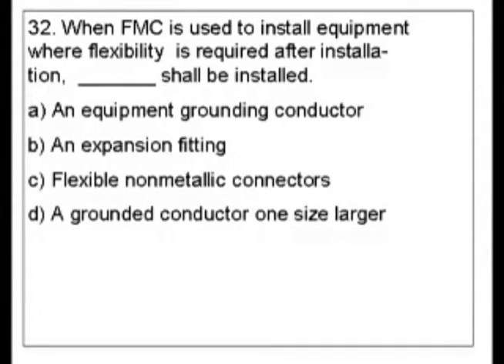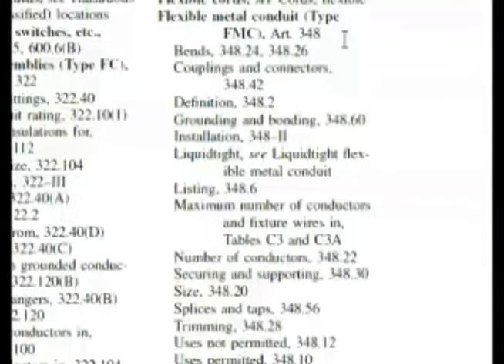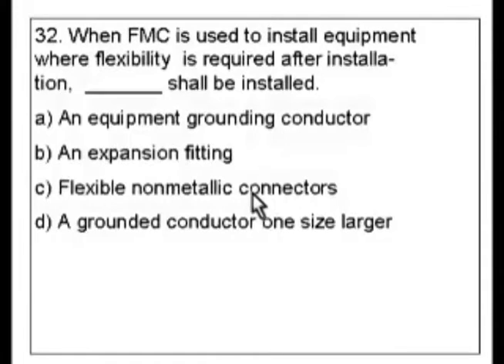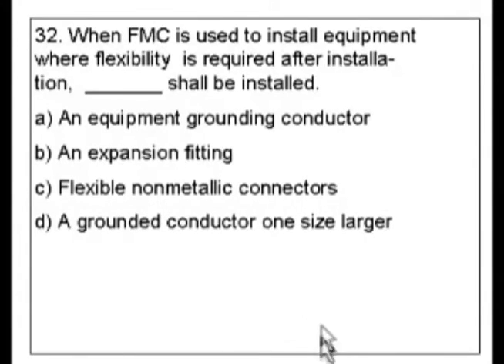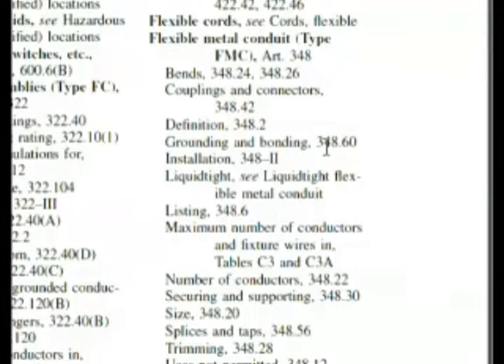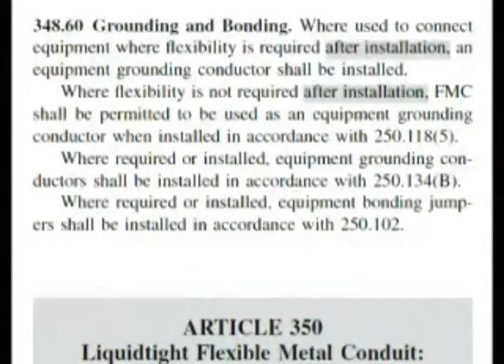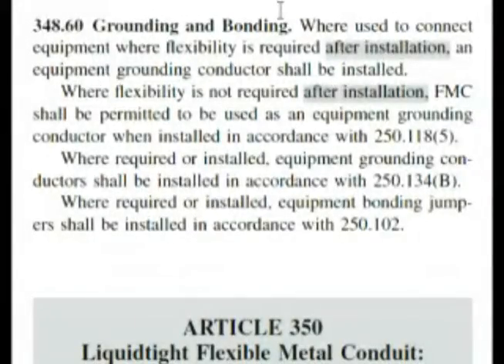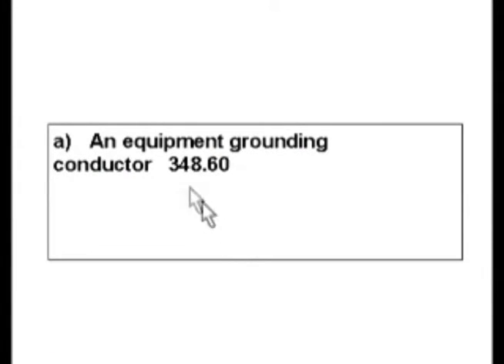Passing an Electrician Journeyman or License Exam - Question 32